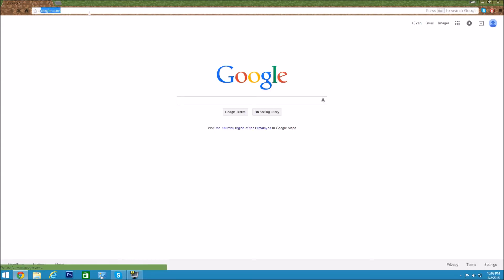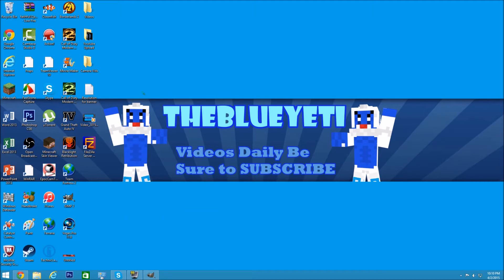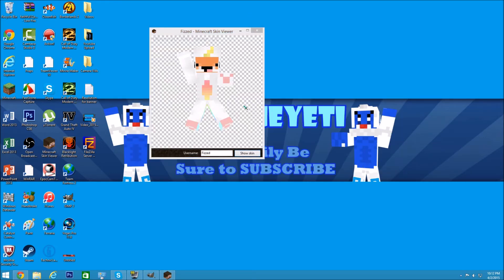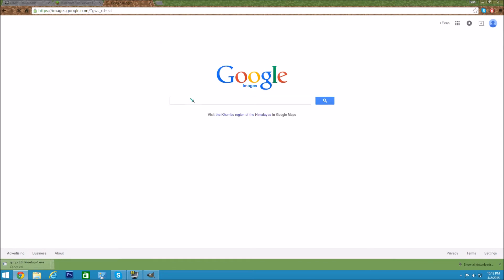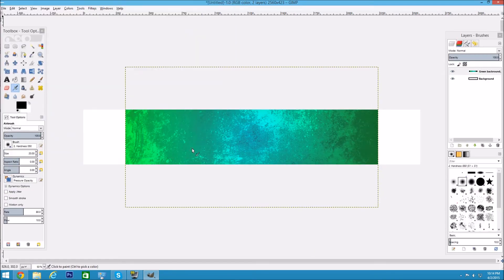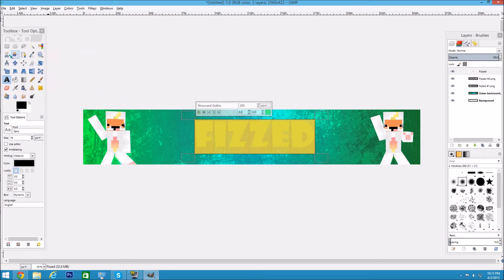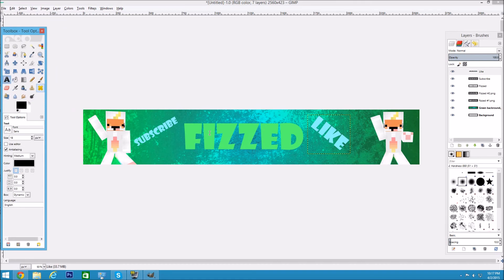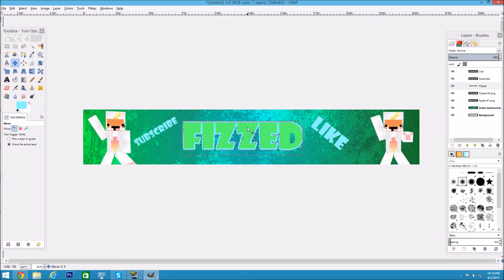HOW TO: MAKE CHANNEL ART GIMP (EASY) WINDOWS/MAC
*LINKS*
Songs in ORDER -
1. Ahrix-Nova
2. Ahrix-Left Behind
3. Tobu - Hope (Original Mix)
I Upload daily so like to show you love it!
Intro and Outro songs:
Intro: Z-Tek Do you want to know a secret
Outro:Virtual Riot-Energy Drink